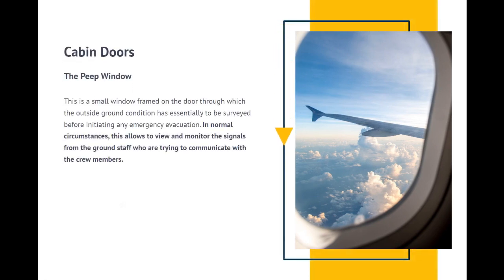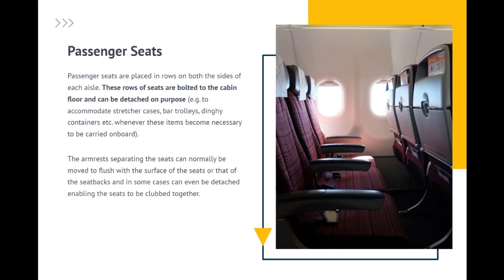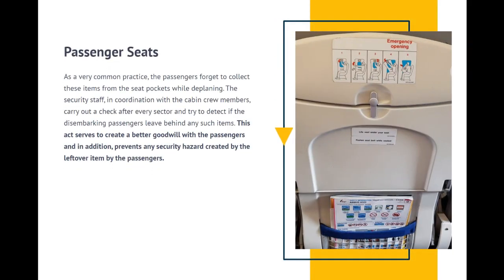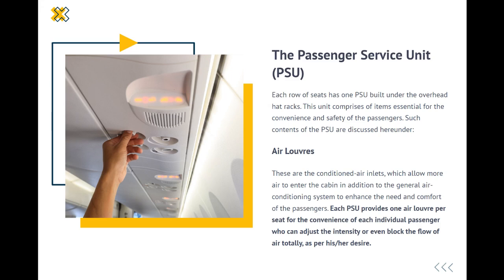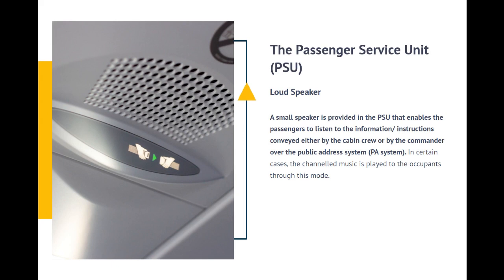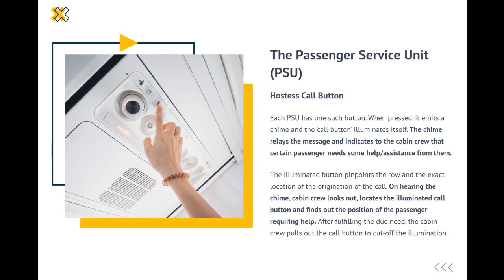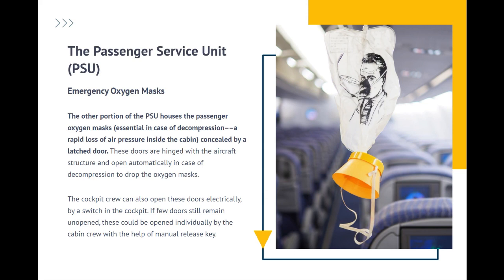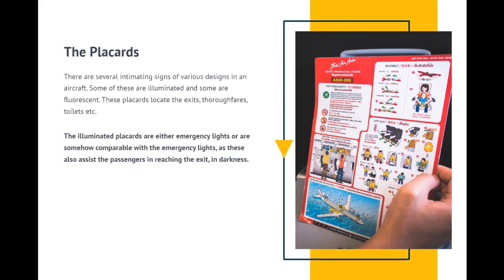Components of the Cabin – Part 2 2